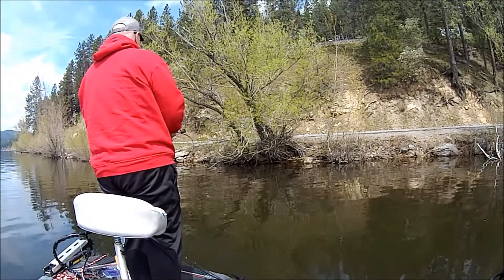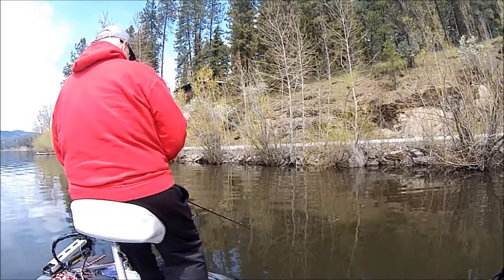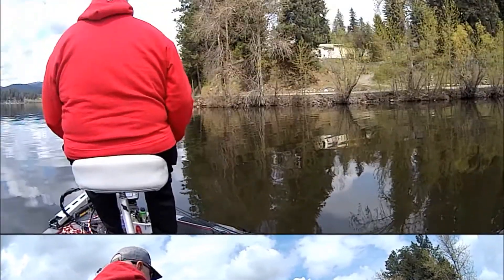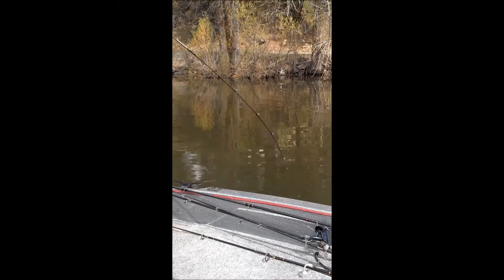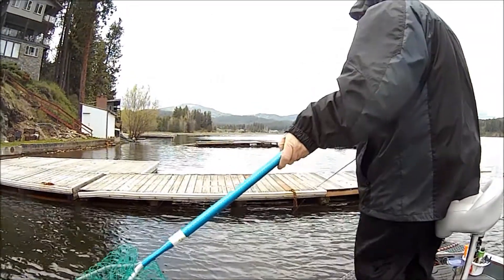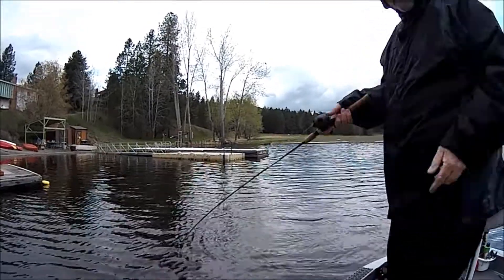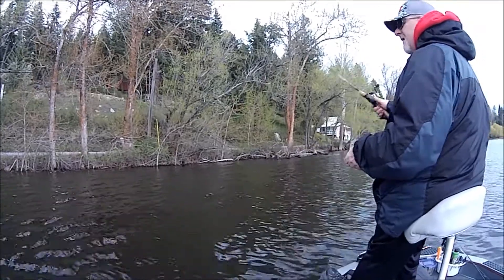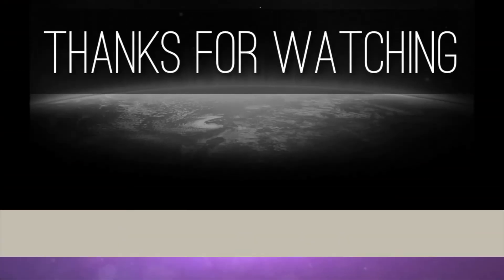Spring Bass fishing Hauser Lake Idaho 4 -18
My thought process as I try and figure out spring bass fishing in the northern waters of North Idaho.